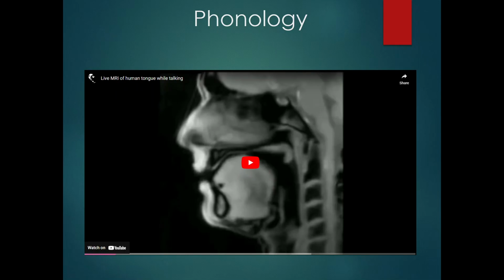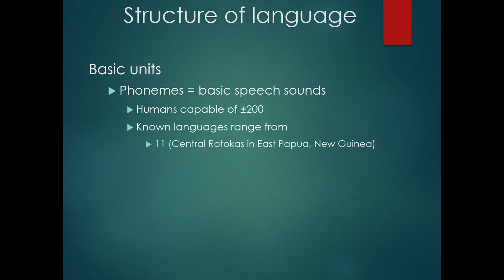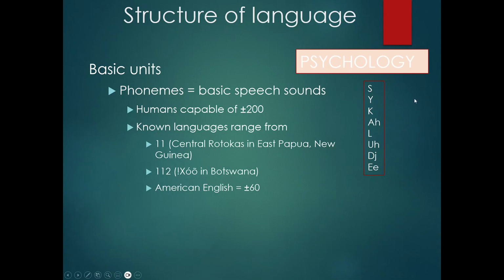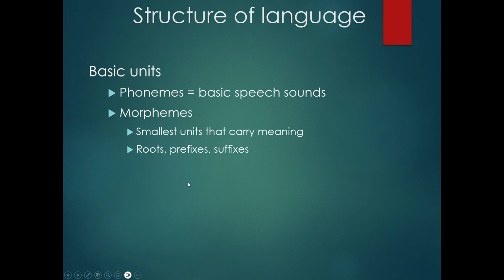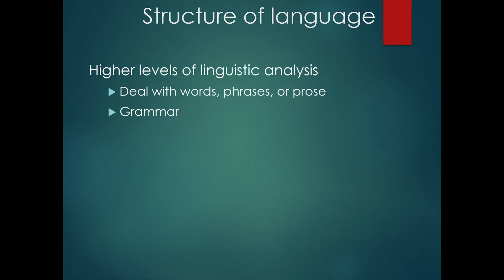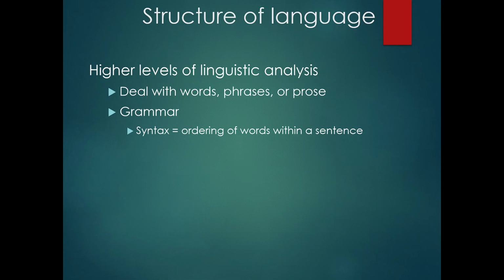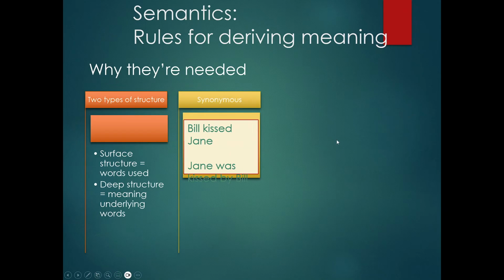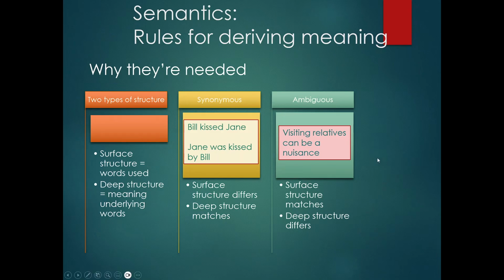Ch 10 2 Grammar